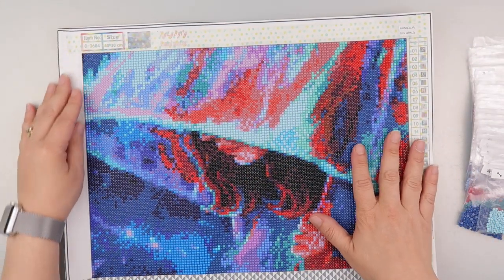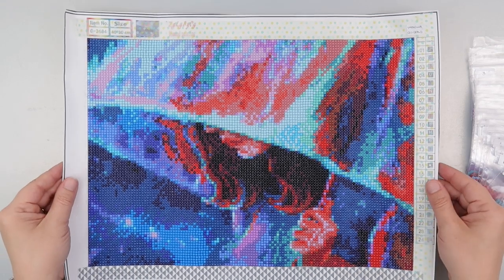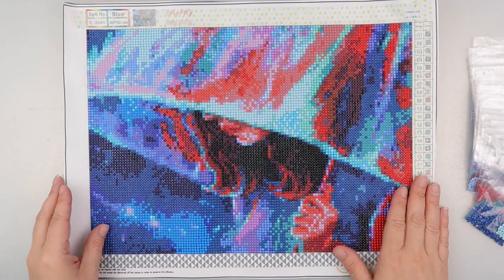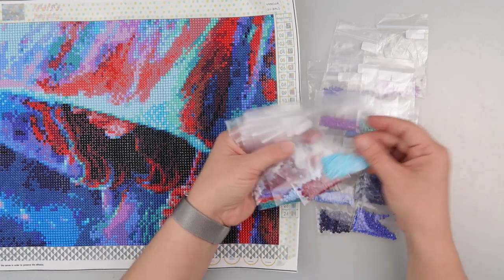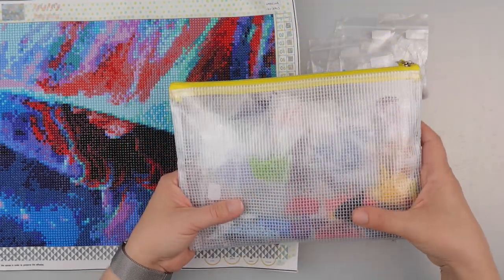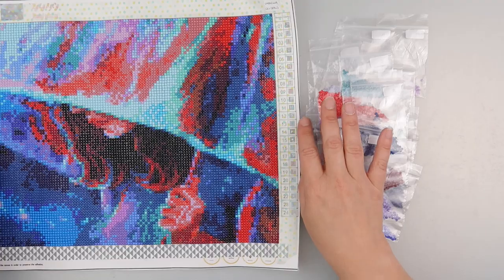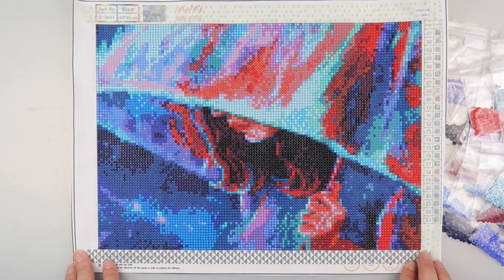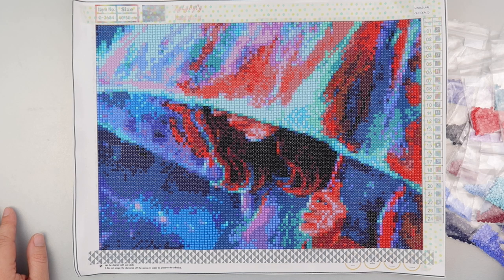Diamond Painting - Completed | Umbrella Woman - CES Deals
Another one completed. Isn't this craft fun?